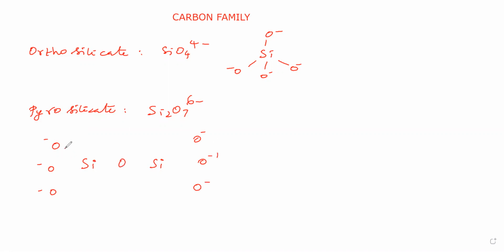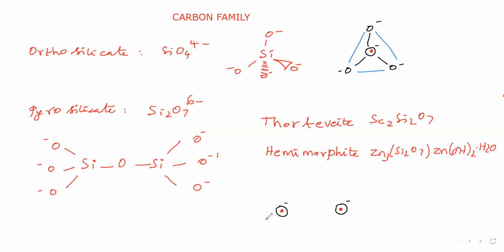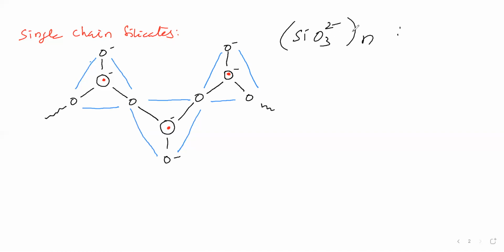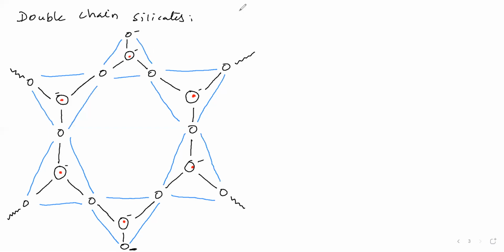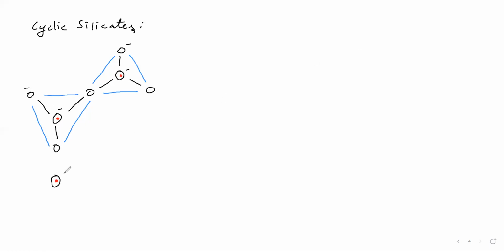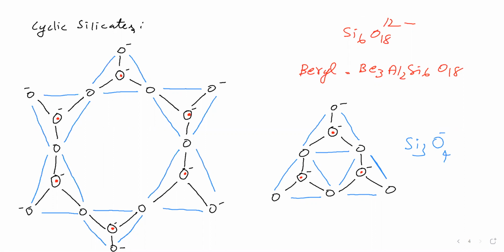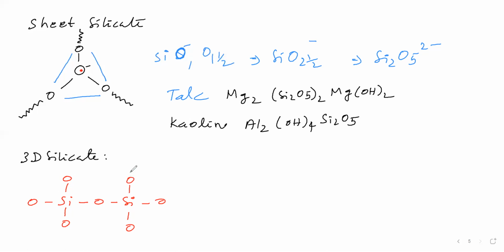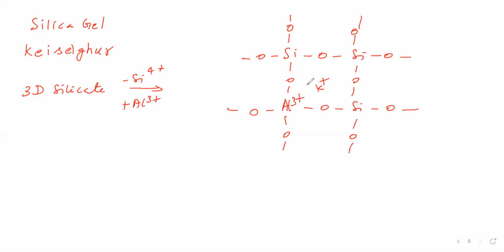P BLOCK ELEMENTS CARBON FAMILY PART 5 FOR CLASS 11 JEE, NEET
SILICATES